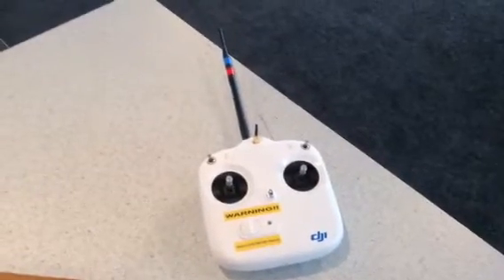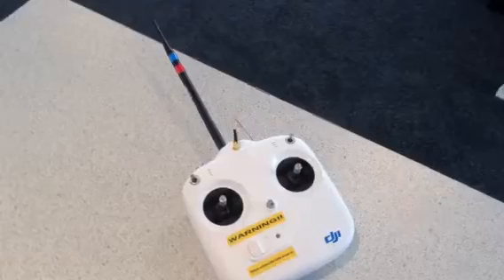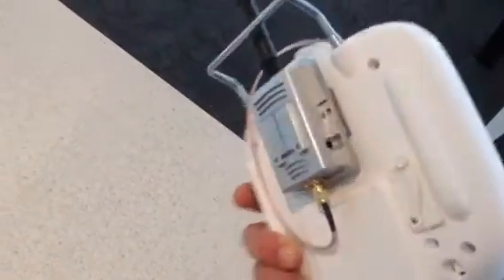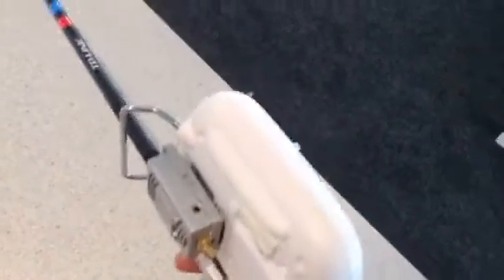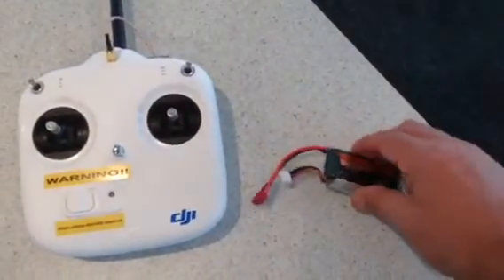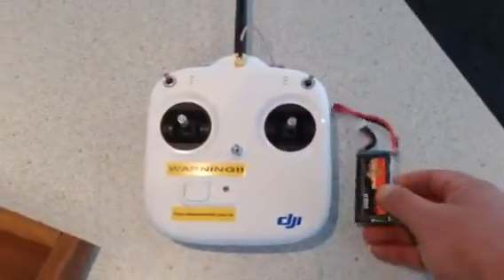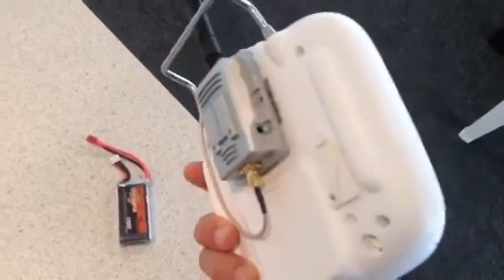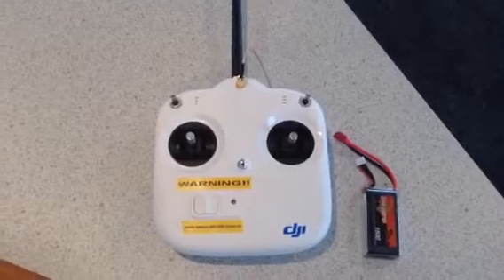DJI Phantom 2 controller with antenna booster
Further evolution of my Frankenstein controller, now with 2.4ghz signal amplifier fitted.